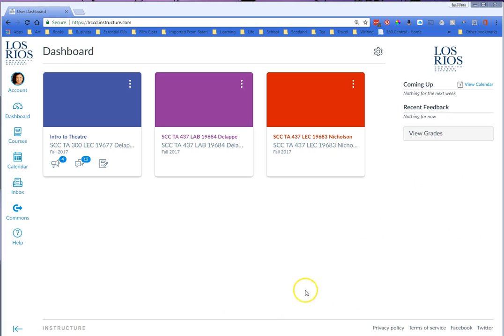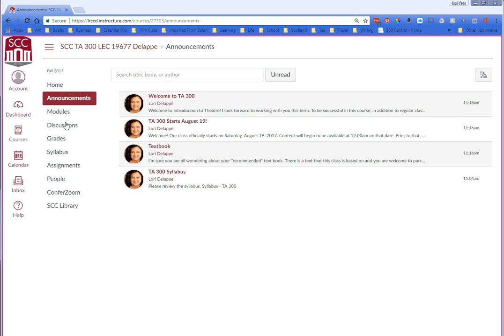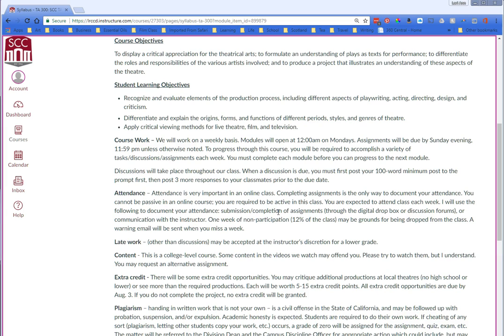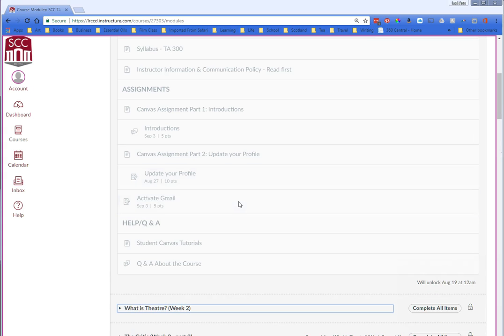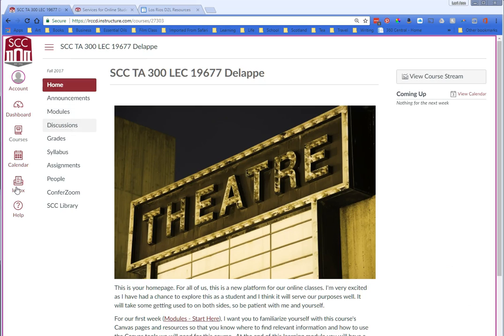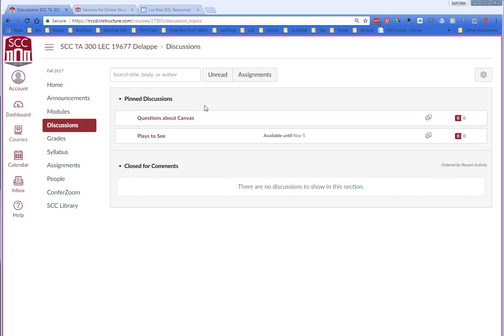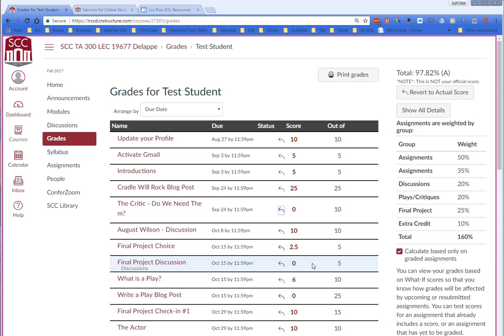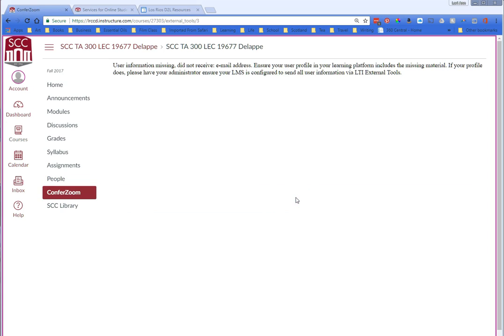TA 300 Intro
Lori DeLappe - TA 300 Introduction to Theatre...welcome video.